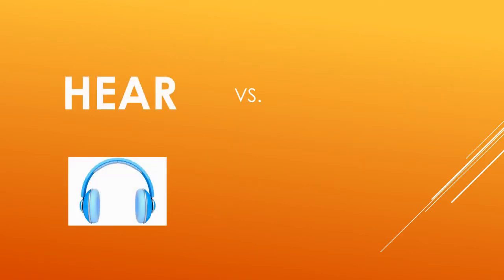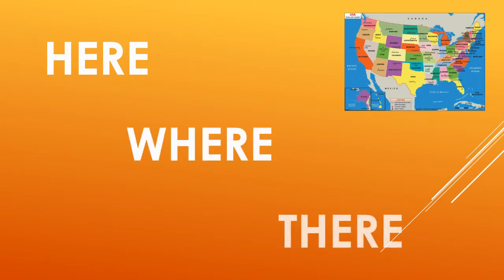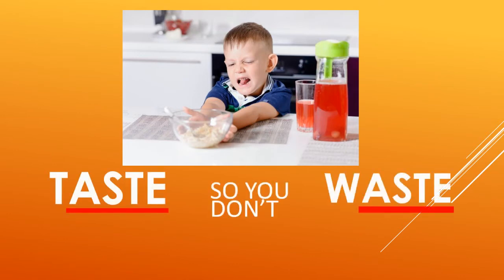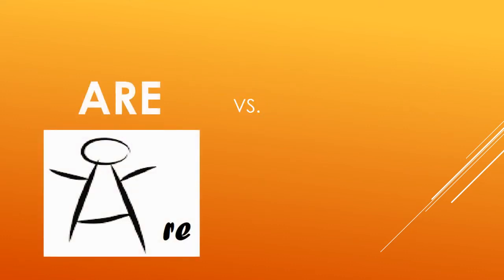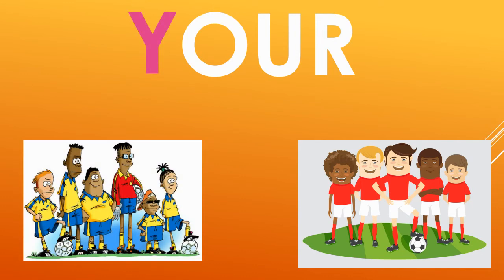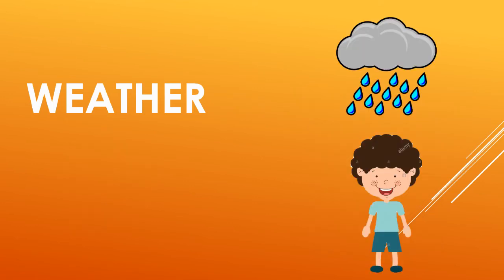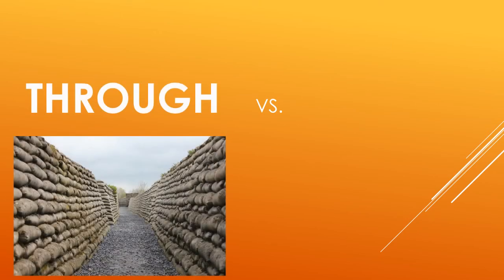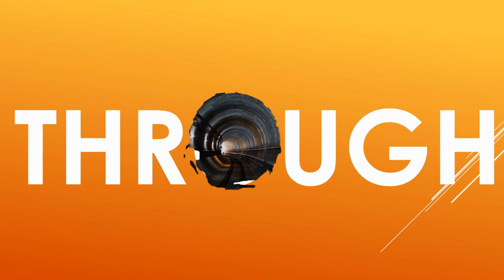Easily-Confused Words 6